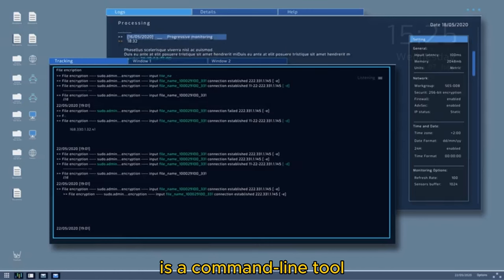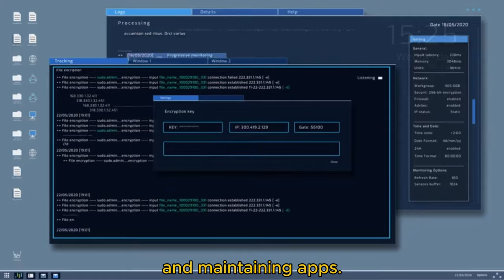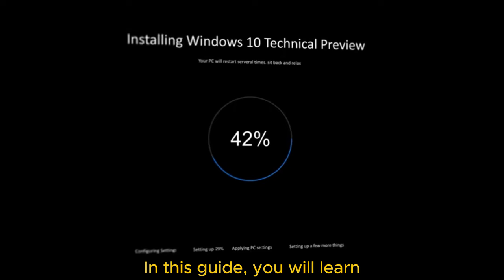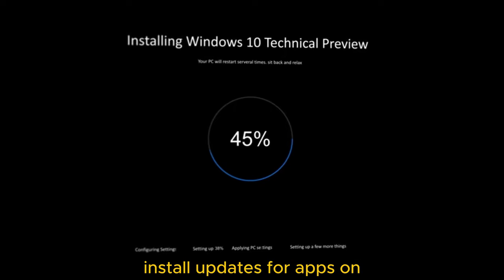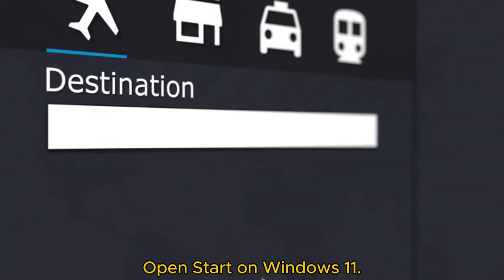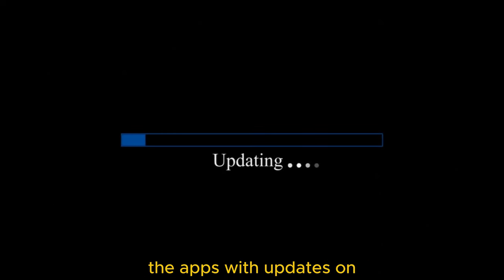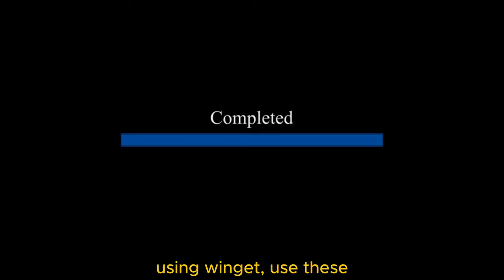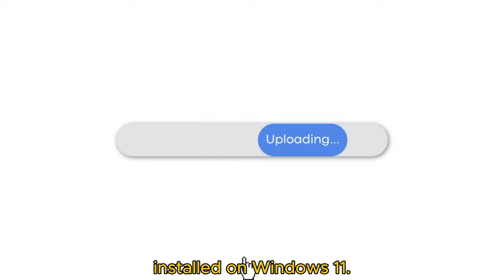How to update apps via winget command on Windows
In this video, we’ll explore how to keep your Windows 11 applications up to date using the Winget command line tool. With technology evolving at a rapid pace, ensuring that your software is current is essential for both performance and security.

Type this command into the CMD list all the apps with updates on Windows

winget upgrade

Type this command to update all the apps to their latest versions and press Enter:

winget upgrade -h --all